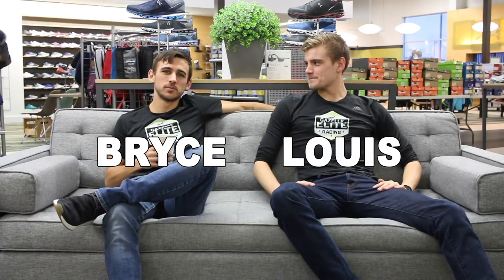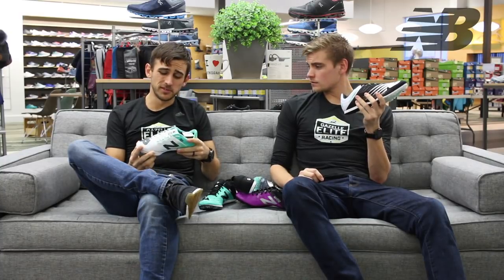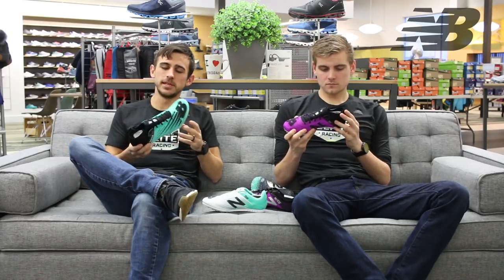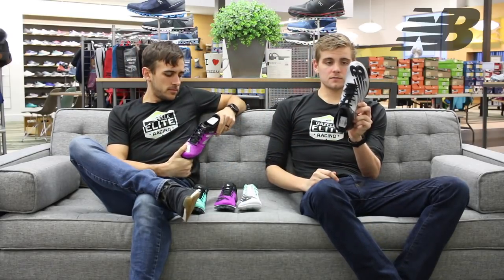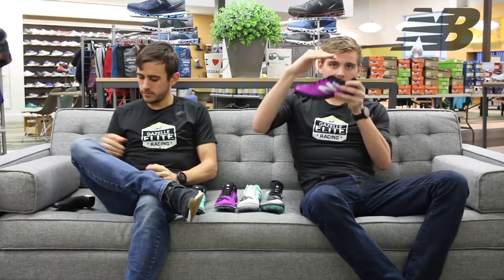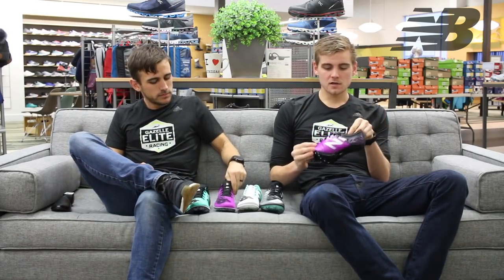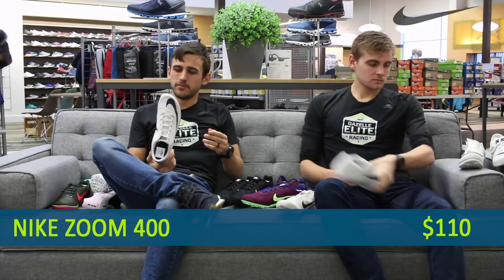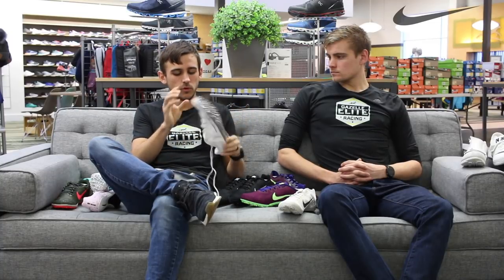2019 Track Spikes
Bryce and Louis of the Gazelle Elite Racing Team take us through this year's selection of Track Spikes. We know it's a long video, but you get an in-depth look at our entire collection of spikes all in one! Below is a guide to skip to different the different brands featured in our review.

New Balance - 0:23
Saucony - 4:34
Adidas - 8:04
Nike - 11:03